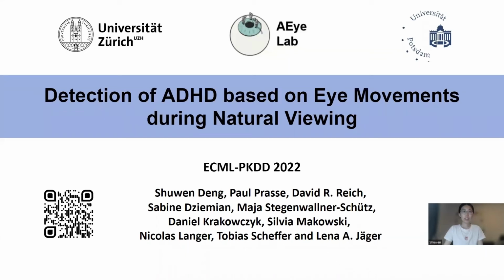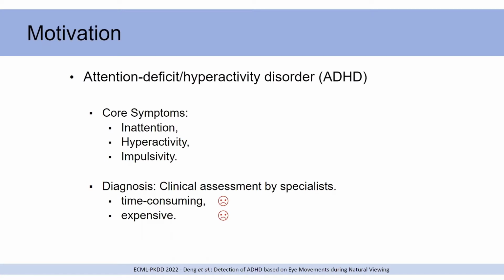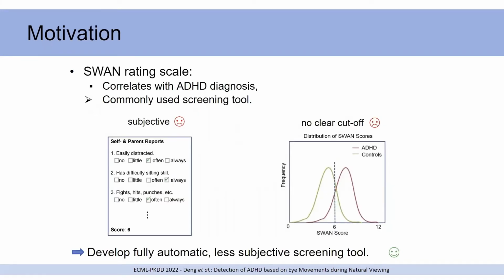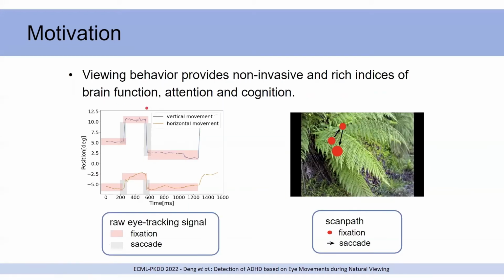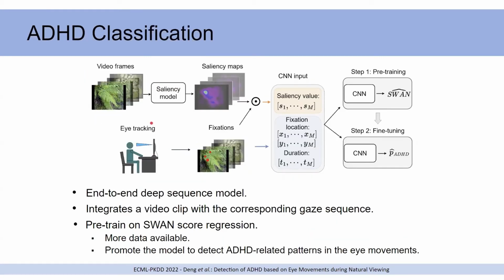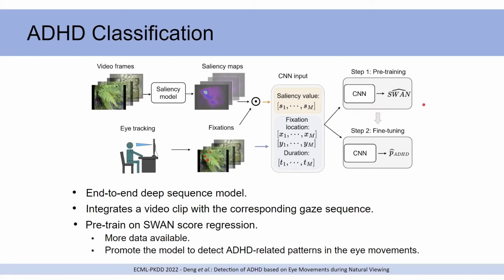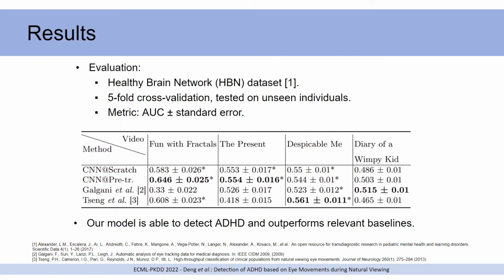Detection of ADHD based on Eye Movements during Natural Viewing (Short Summary)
Deng et al. - Detection of ADHD based on Eye Movements during Natural Viewing

Accepted to ECML 2022.